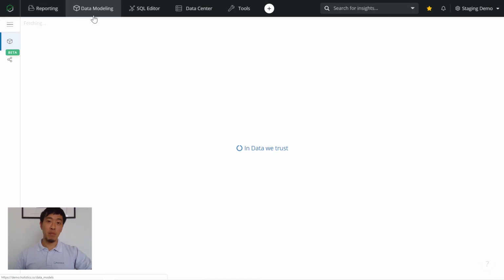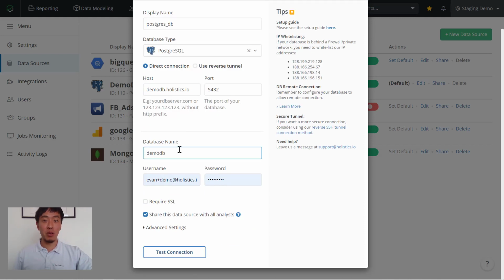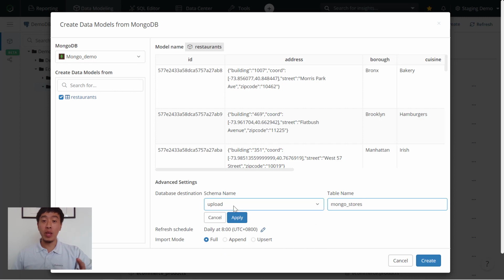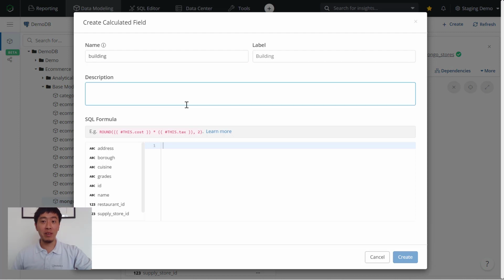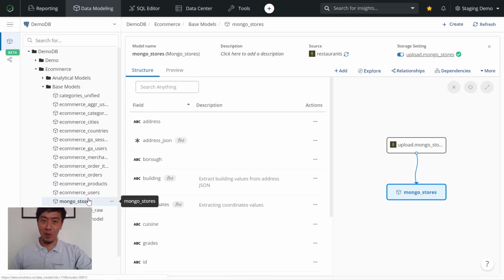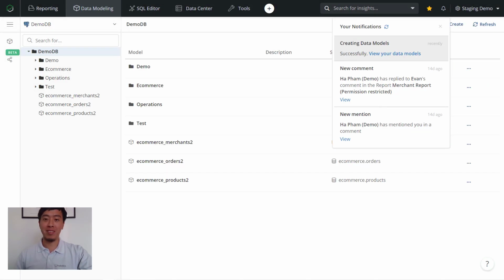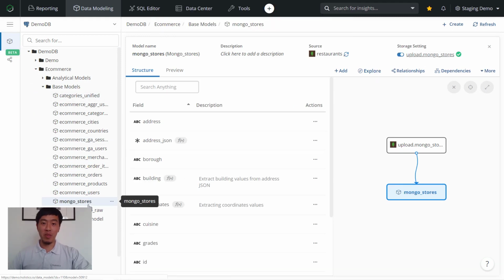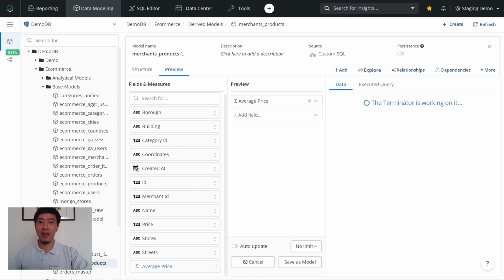Holistics Full Overview Video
This overview video introduces you to the Holistics data solution.

I will walk you through how to:
1. Connect your data sources in seconds
2. Unify and model your data from different sources
3. Create reports for dashboards without having to write any queries

Holistics is a full-stack data platform that lets teams set up self-service data ingestion and analytics, with minimal effort and resources.

Feel free to get in touch for a private demonstration!